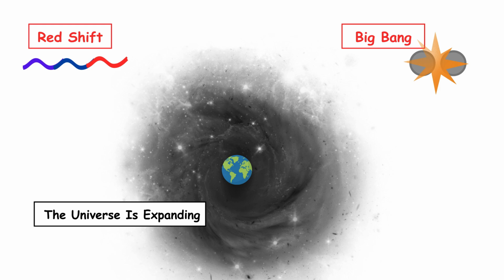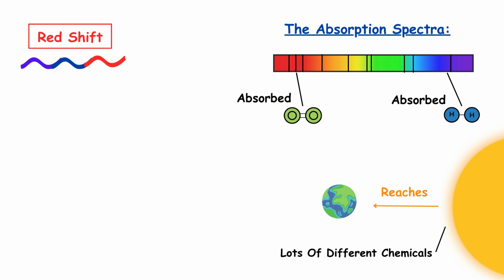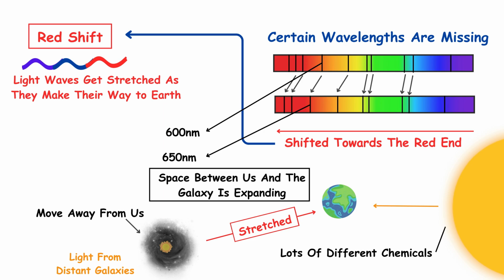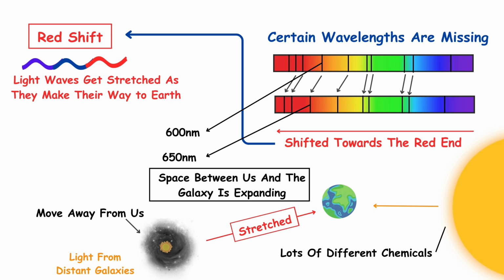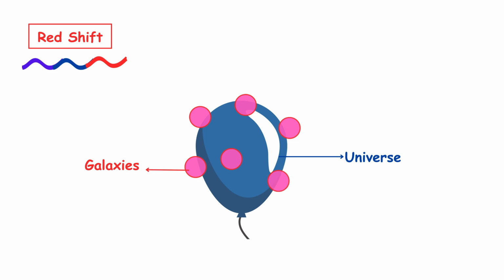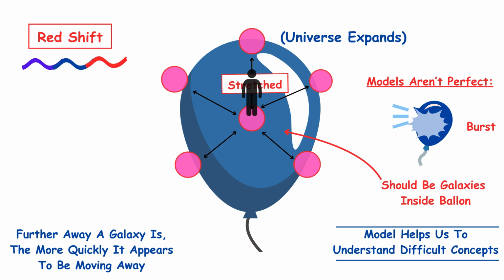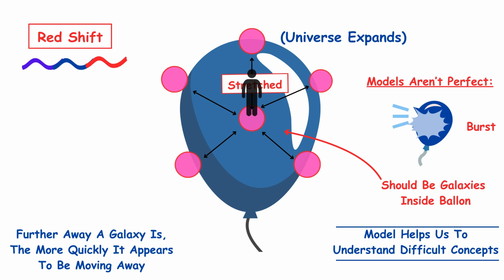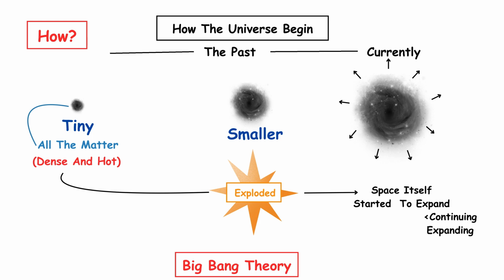8.4 Red Shift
Red shift is the stretching of light waves from distant galaxies, showing they’re moving away from us. This is key evidence that the Universe is expanding.

Learn how red shift works, why distant galaxies appear redder, and how this supports the Big Bang theory in GCSE Astronomy.

Discover how the light from galaxies changes as they move away, and what that tells us about the size and age of the Universe.

This topic explains how red shift is measured, what it tells us about galaxy movement, and why it supports the theory of an expanding Universe.

Explore how astronomers use red shift to understand the motion of galaxies and the origin of the Universe itself.